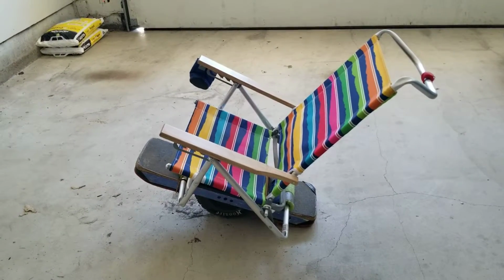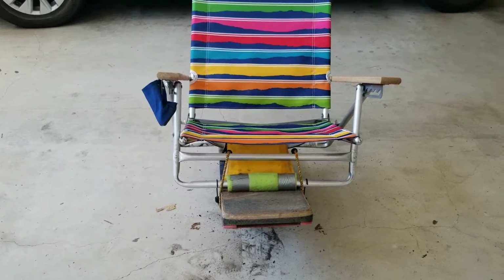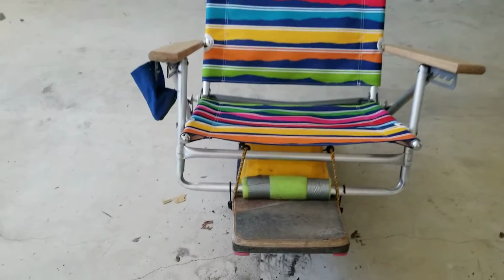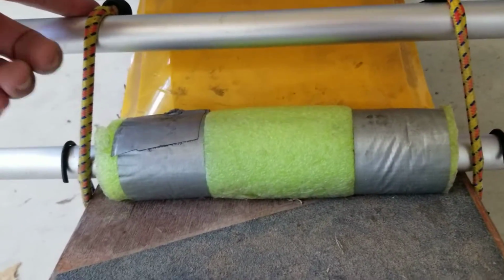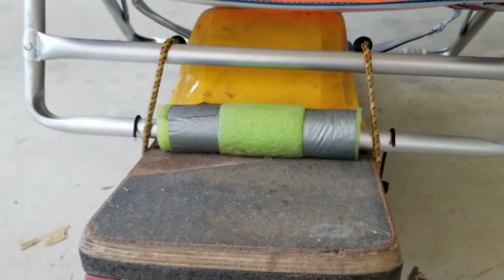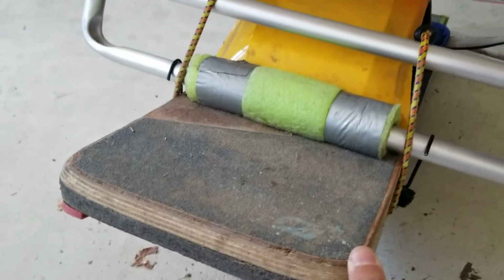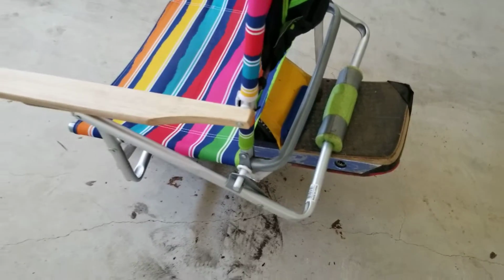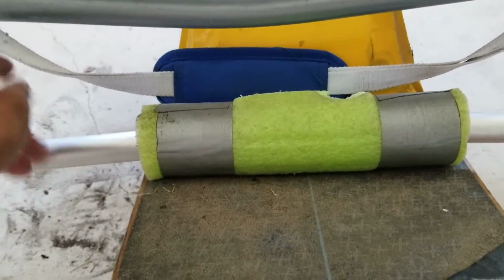OneChair setup tutorial for OneWheel riders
This video is a tutorial on how I set up my OneChair by mounting a beach chair on my OneWhee XR. Each person may prefer different set-up depending on personal preference and the chair and mounting tools the person have to their disposal. Different mounting methods and positions changes the ride very significantly. I highly recommend each person try out different ways until finding one that works best for you.

Most important attribute to look for in a beach chairs suitable for OneChair setup is the distance between front and back legs. For OneWheel XR, the min/max distance of the gap are 13" and 28". I think the ideal distance is 16" - 21" assuming you also want to mount one leg all the way against the fender.

I found my chair at Walmart. They have the most selections and best prices on beach chairs compare to most places I have checked. Chairs on Amazon seem to all cost a lot more, and you can't measure the chair legs before purchase.

I'm sharing the information because many curious people have been asking about it since I started riding OneChair. I do not claim any credit for the invention of OneChair. I also don't claim to be the authority in OneChair riding since I have not yet been riding OneChair as long as many other riders. Big thanks to OneChair riders in Orange County OneWheel group for inspiring me and sharing their experience to get me started.

UPDATE:
I later realized the chair stays on OneWheel very well during riding just by the traction from the grip tape. You don't have to secure the chair tightly to the OW, or at all. I still prefer it because just a loosely secured bungee will keep the chair from tipping over when you get off, so I don't have to remount the chair every time. So all you need is chair, pool noodle, and duct tape to get started. You can try a more elaborate setup after you know OneChair is for you.

As of June 2021, Costco has Tommy Bahama chair for $35. Buy them while they are still available there seasonally.